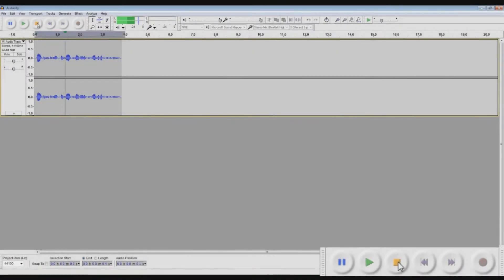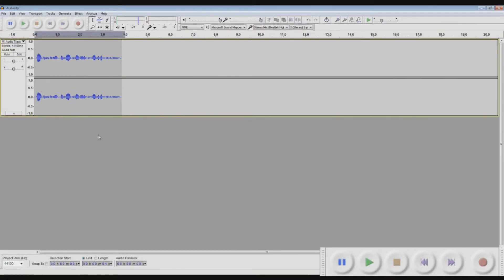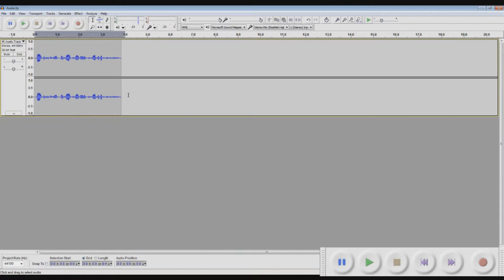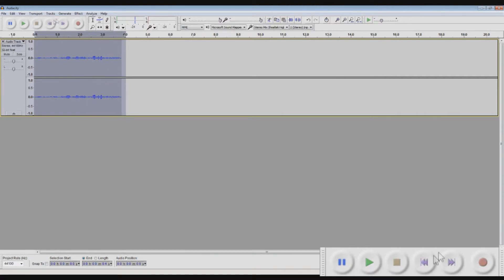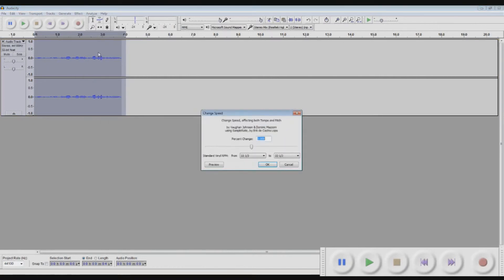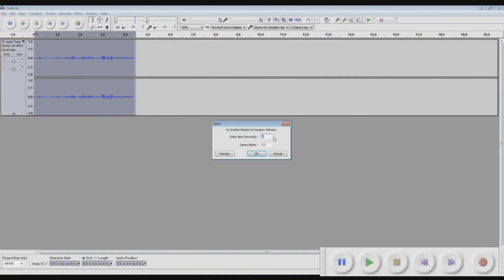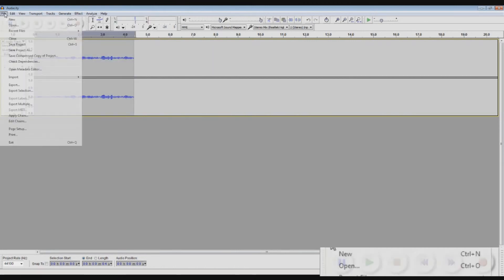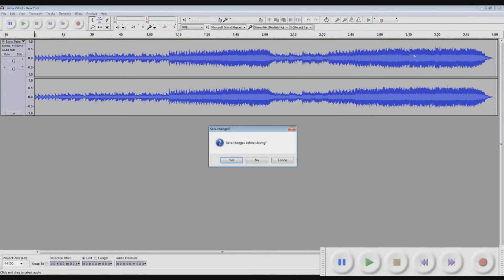Audacity Tutorial One: Playback and Adding Effects.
Hi everyone,
This tutorial will inform you how to add effects to tracks on audacity, and how to play them back. If you have any requests for audacity, please state in the comment section below. We will try to comment back and sort out a video for you. We hope you found this tutorial informative and you found it useful.

Thanks again,
//CBFTech